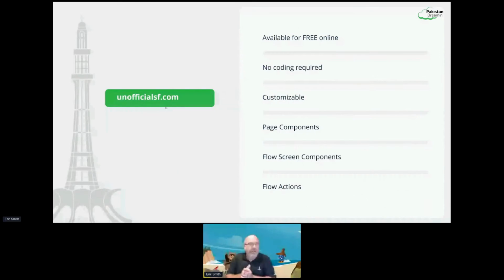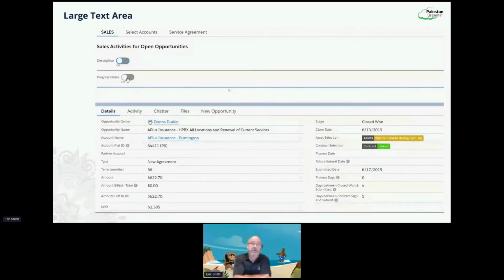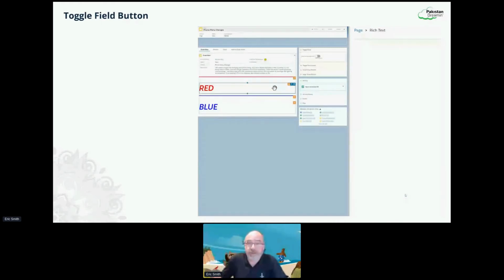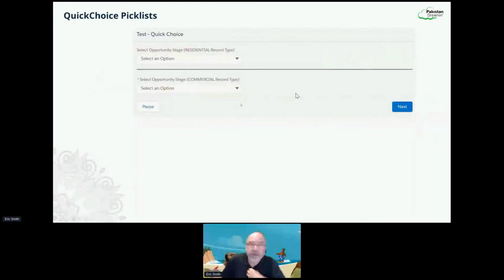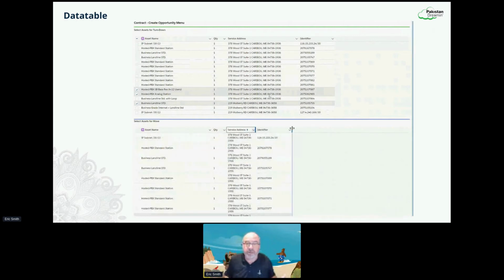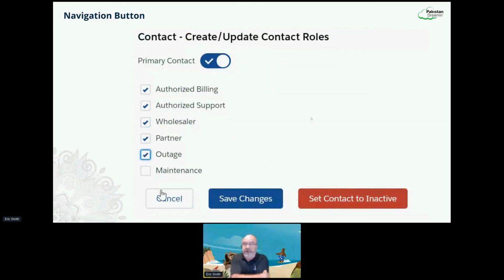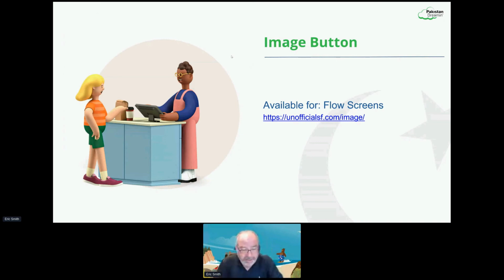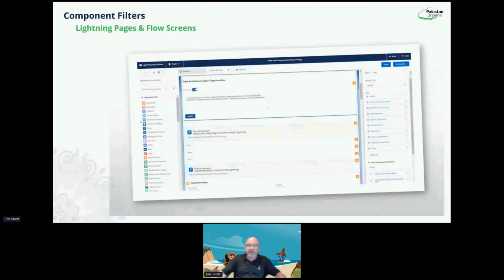10 Ways to Get Creative with Lightning Components by Eric Smith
Speaker: Eric Smith

This presentation shows how one can improve the user experience. I will demonstrate how 10 different Lightning Components can be used to do some very interesting things in both
Lightning Record pages and Flows. I have created or enhanced most of these components.
They range from simple to complex, but all of them can be used in ways you may not have
thought of before to bring out the best in your user experiences. No coding is required, and all can be configured with built in parameters.